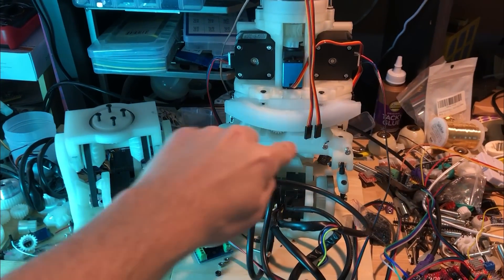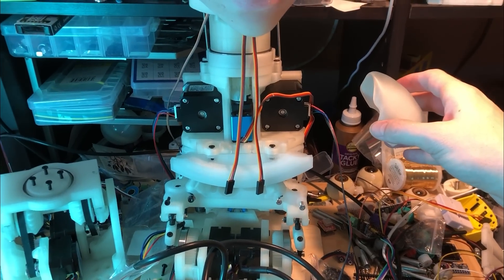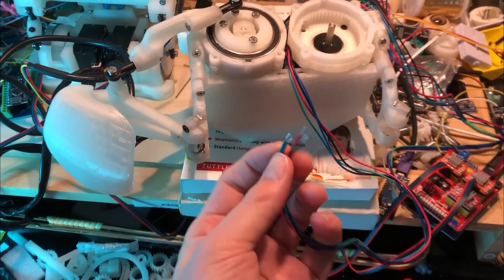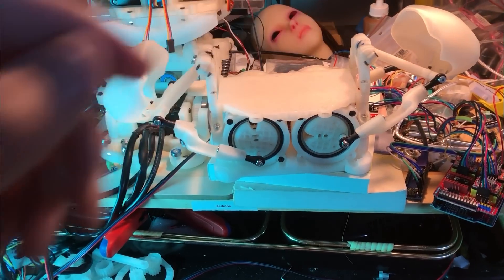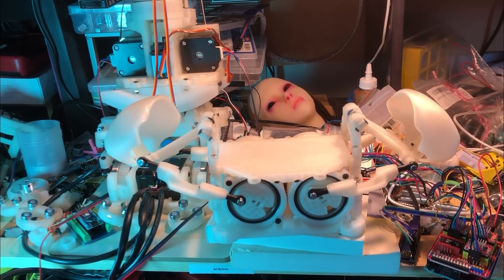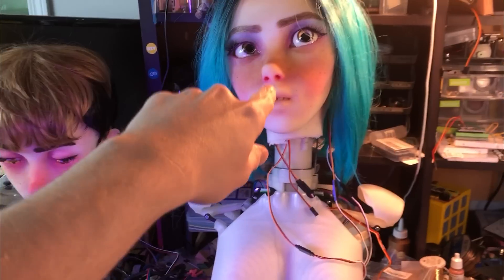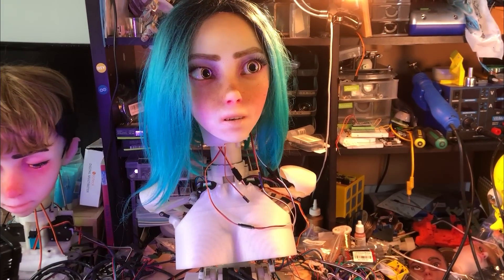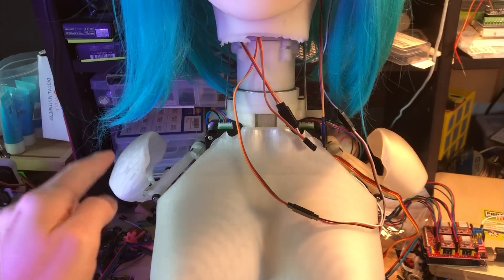Shoulder Module Development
Support is appreciated :)

Working on developing the shoulder module here in this video.